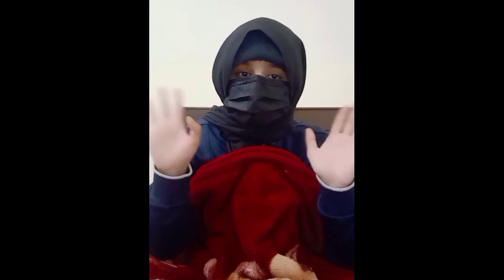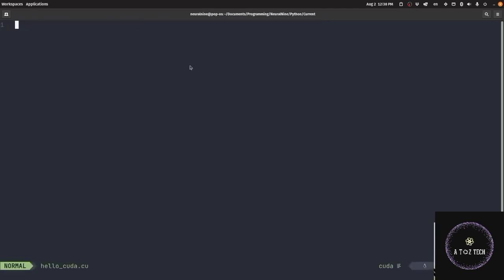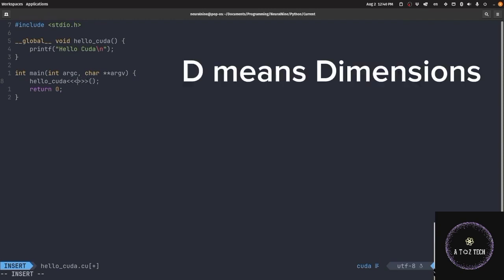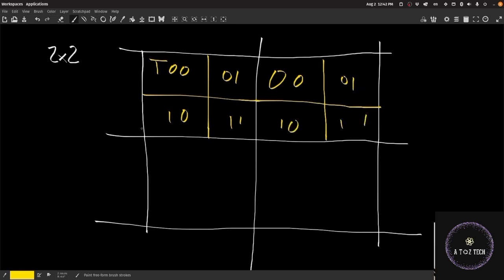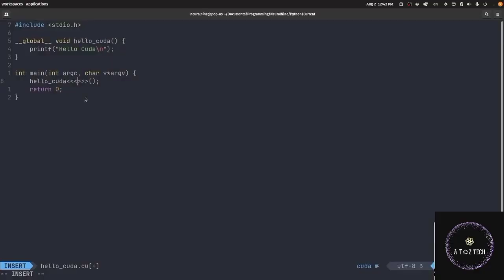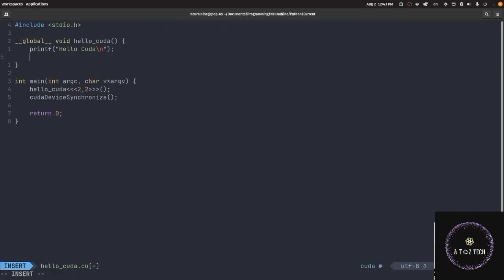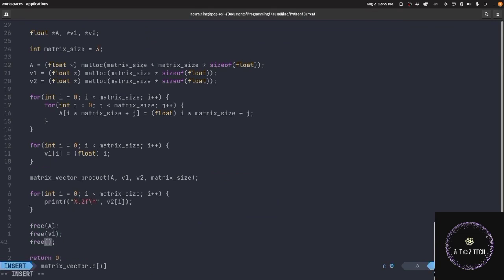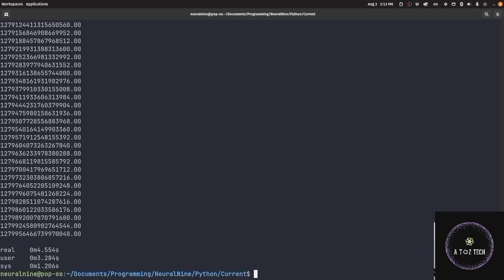Parallel computing using cuda